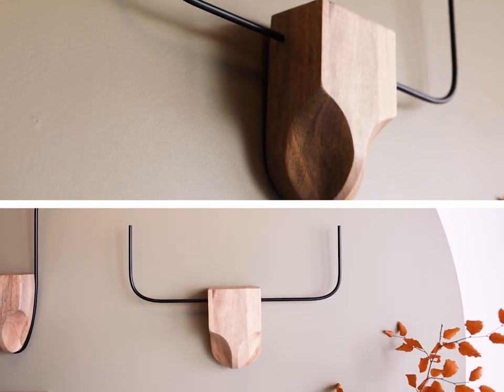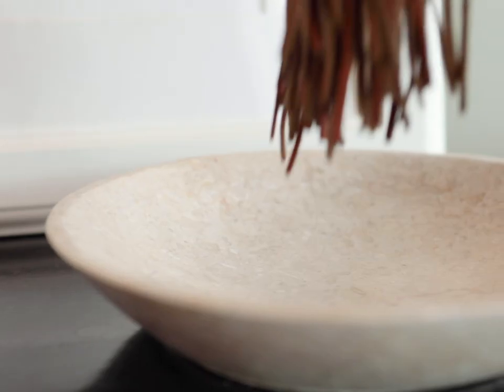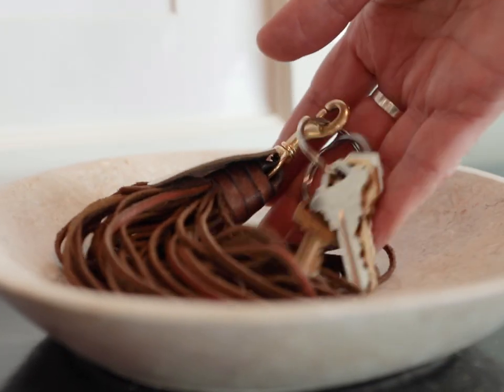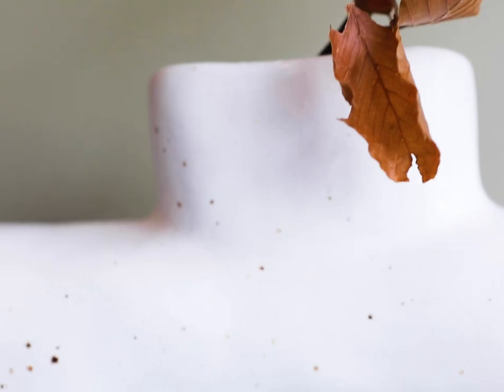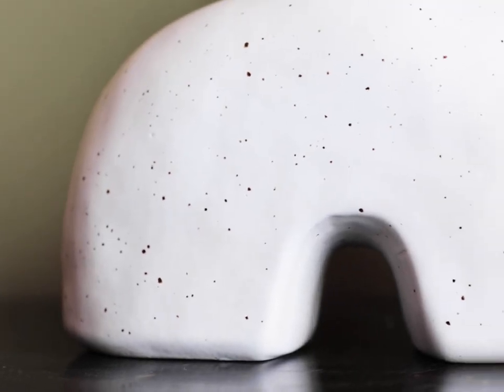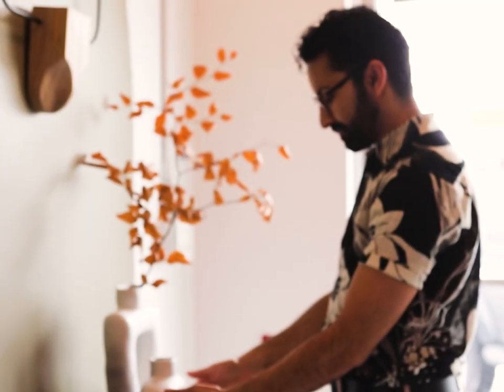The Art of Styling: Entry Way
Aly Velji x Crate and Barrel

Styling a space is key when it comes to the final stages of design. It really makes a space come together, adds texture and make a space feel curated.

We were delighted to partner with Crate and Barrel Canada on short videos clips with tips on how to style your space perfectly. We have used pieces from their gorgeous new accessory collection to style spaces at the AVD Headquarters to change it up. Playing with accessories is an easy way to change up your look and give you that newly decorated feeling in your home. Be sure to click the links to watch all the videos and happy styling!